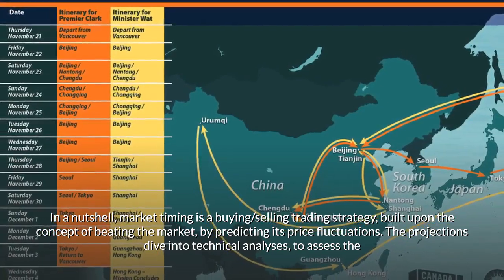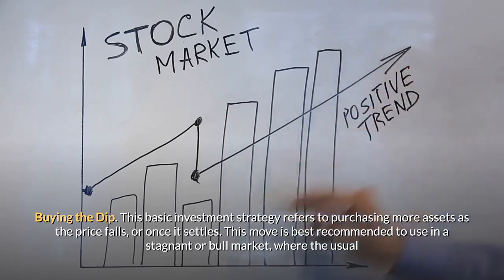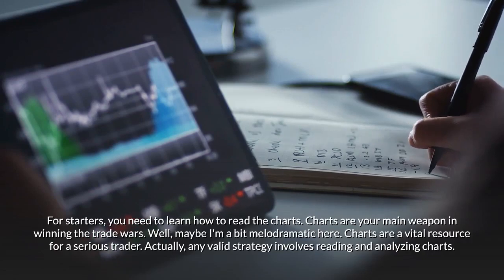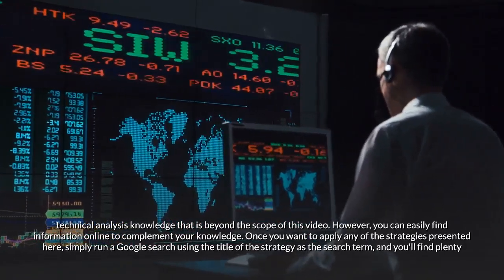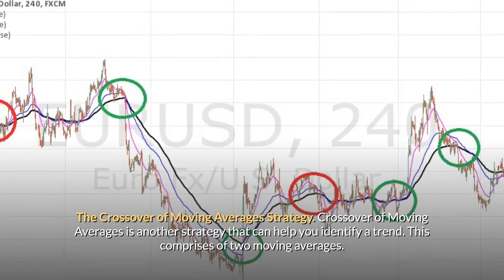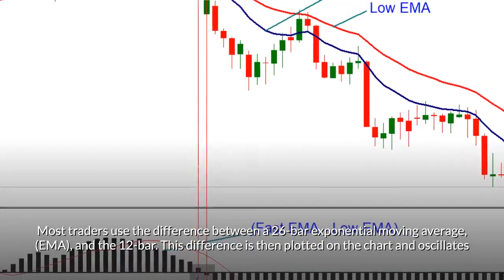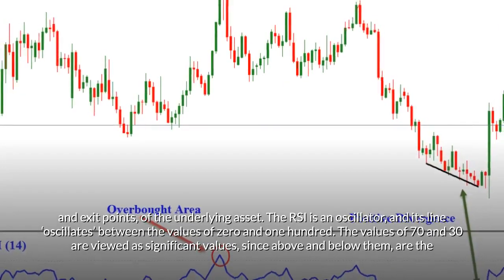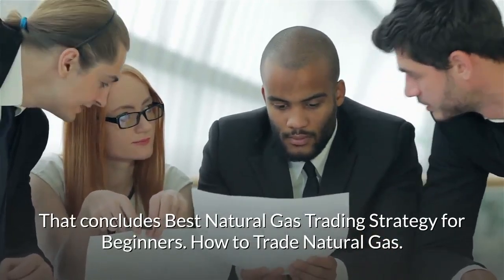Best Natural Gas Trading Strategy for Beginners | How to Trade Natural Gas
In this video you’ll discover best Natural Gas trading strategy for beginners; how to trade Natural Gas.